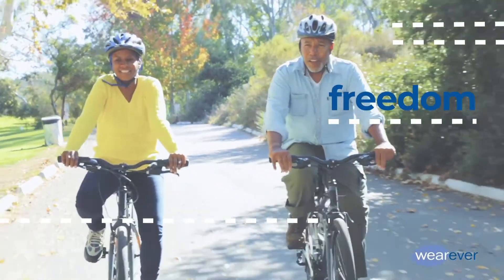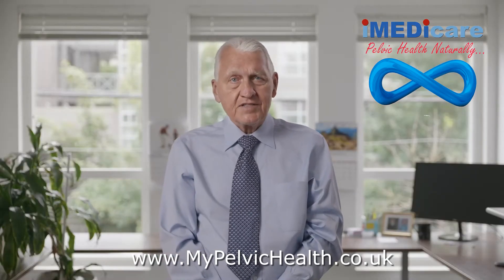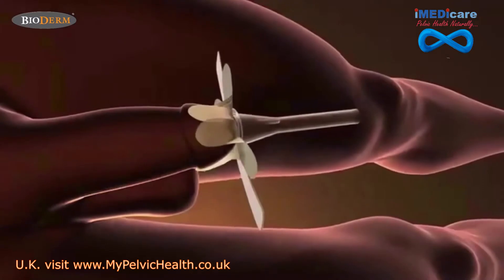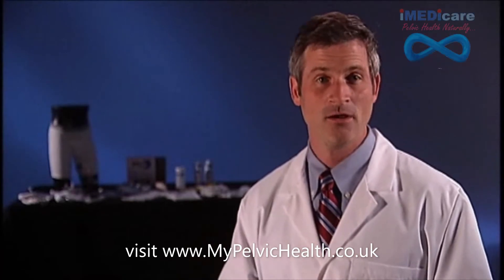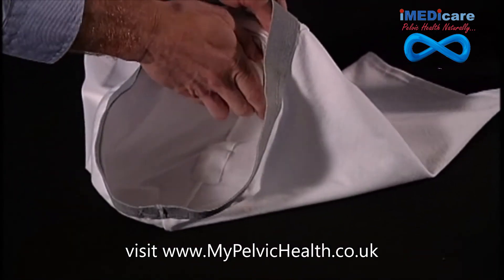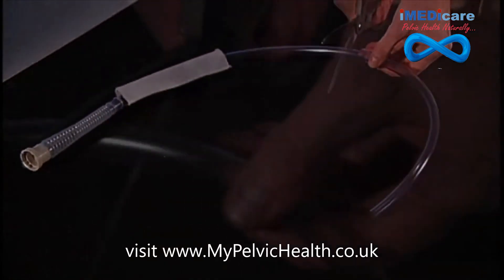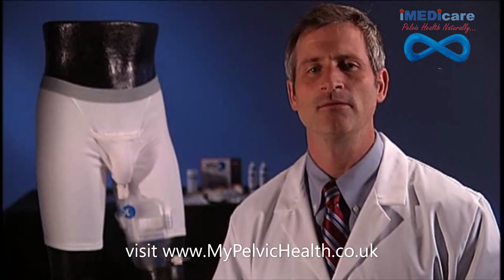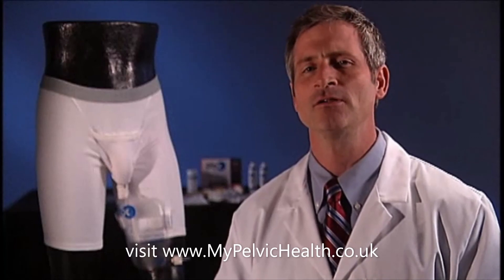iMEDicare Pelvic Health Naturally All Male Incontinence Management Solutions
The full range of male incontinence management solutions available currently from iMEDicare:

Featuring:

a) Wearever Washables - incontinence underwear - for light to moderate stress incontinence.

b) Pacey Cuff Urethral Control Device - quick fix for stress incontinence - great for import social occasions.

c) Bioderm's Men's Liberty Penile Glans Catheter - 24 hour + use - ideal for long haul travel and overnight use & light to heavy leakage.

d) Afex Core & Afex Active Body worn Urinal devices - ideal for Day Trips - light to heavy leakage.

Freedom to live - choose life not leaks

iMEDicare - Pelvic Health Naturally